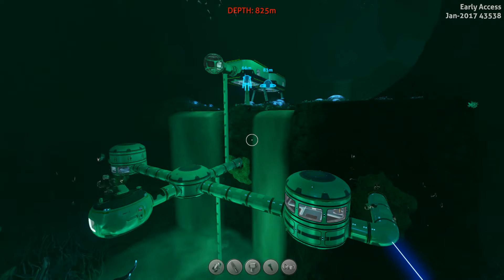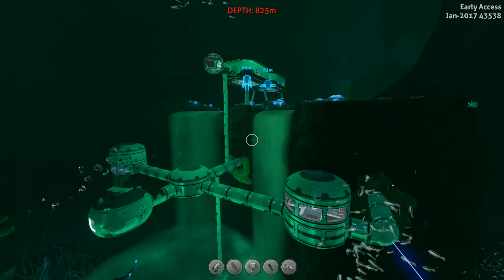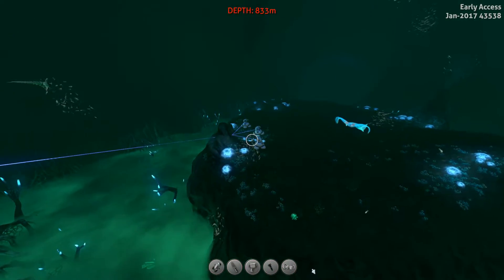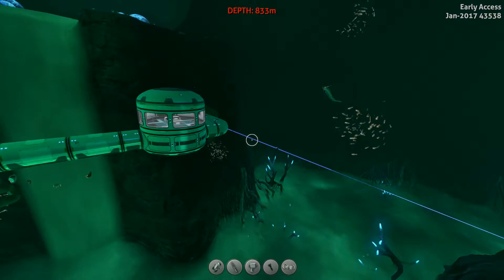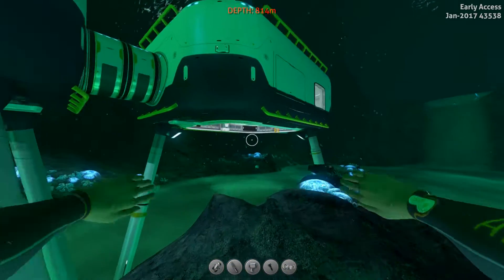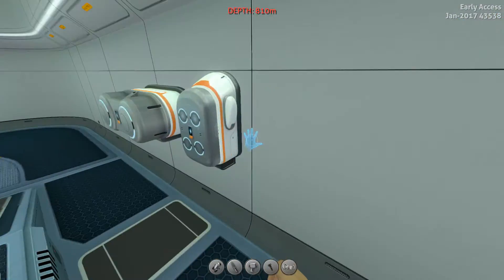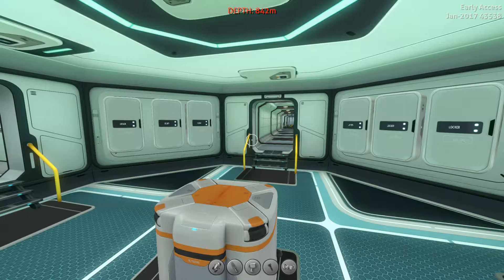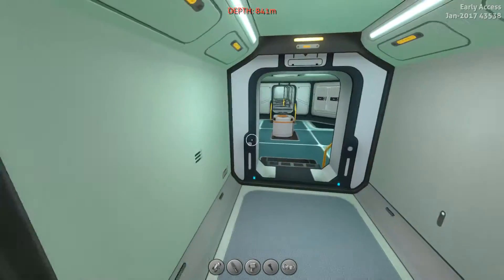[Subnautica] Brine Fall Base